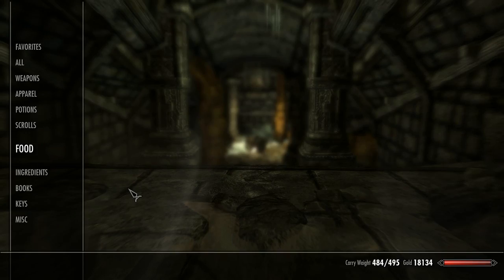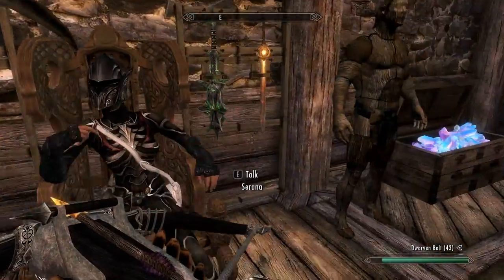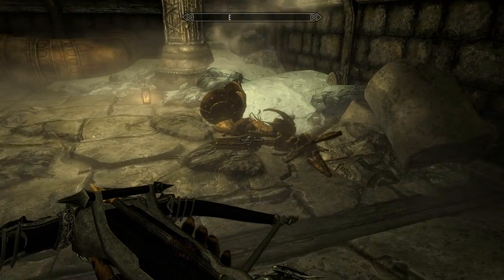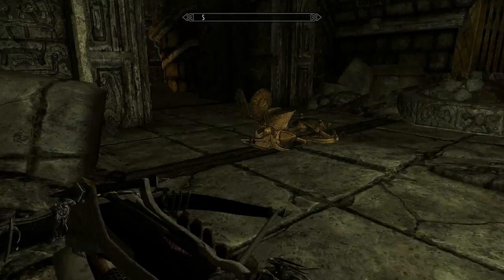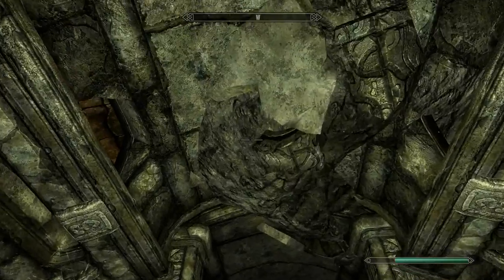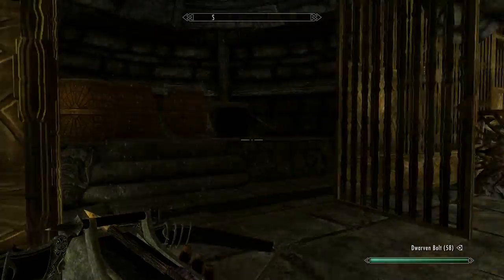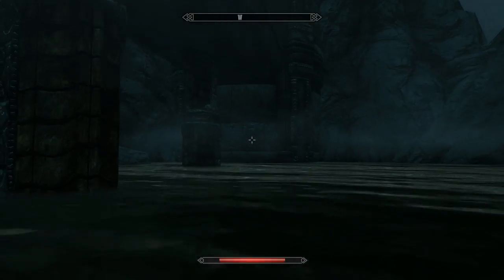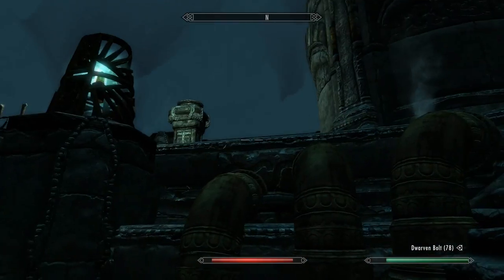Skyrim Let's Play Path of the Wolf Episode 55 Dungeon Adventure!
Hi all. So i found this dunegon right, and you know me when i see ta dungeon i just cant help my self. I need to go in. So enjoy